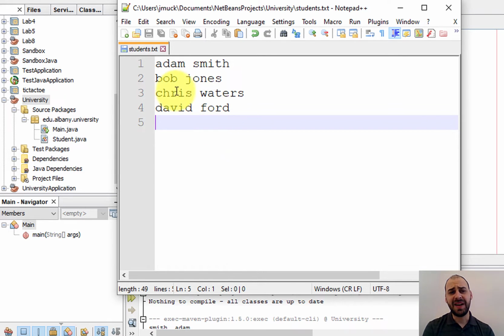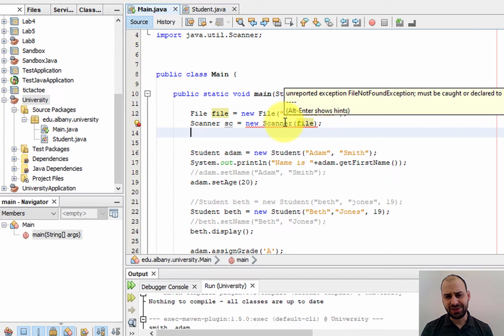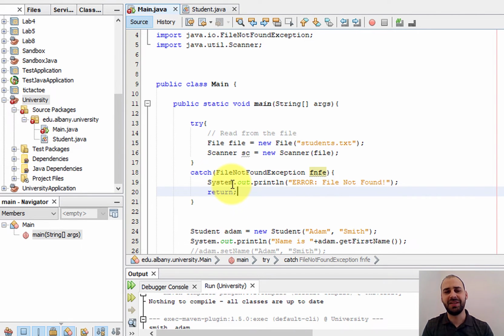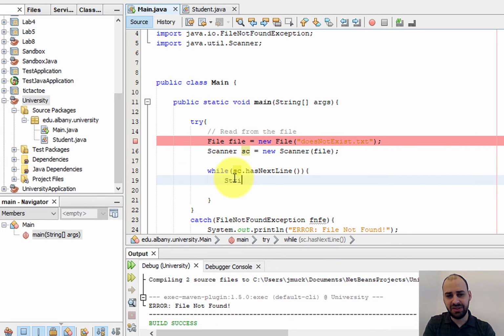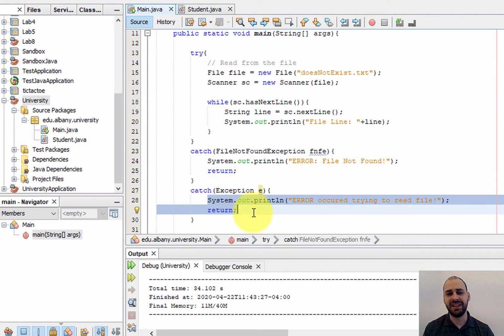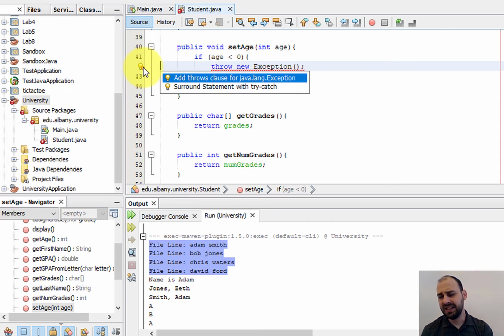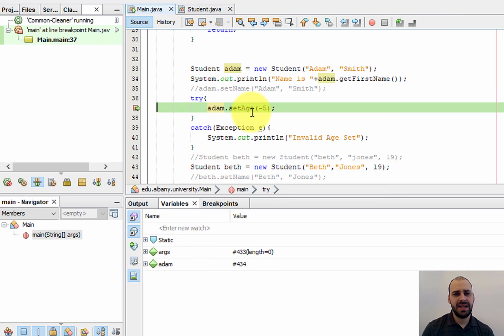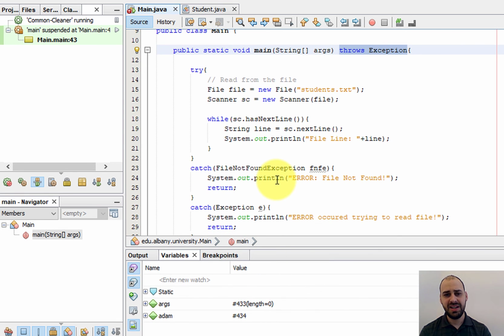Exceptions & Error Handling in Java